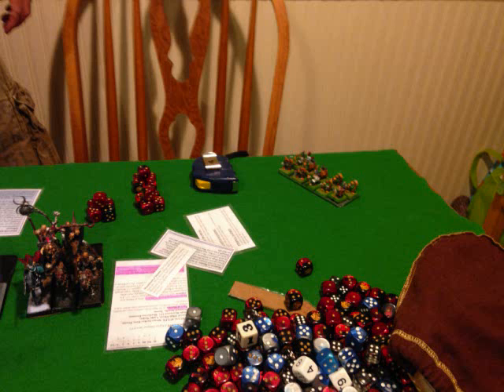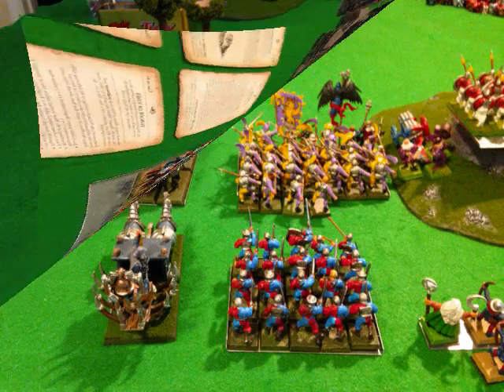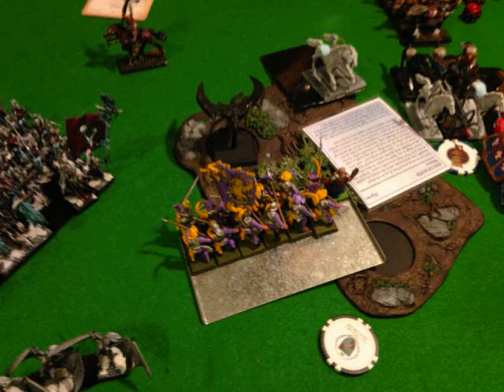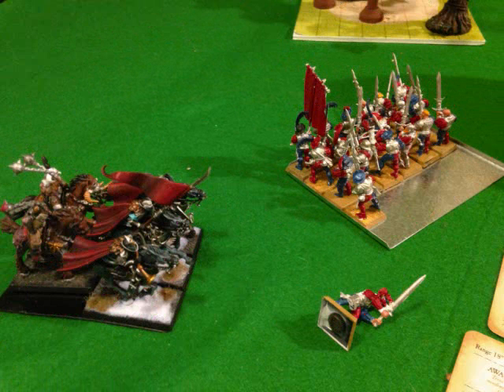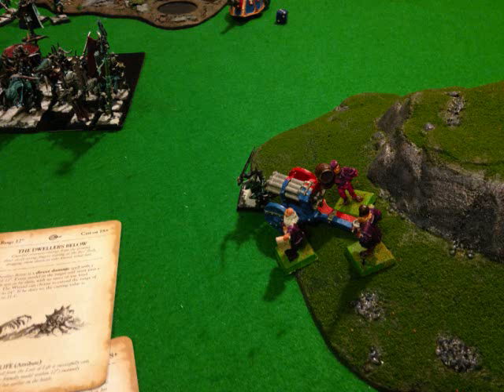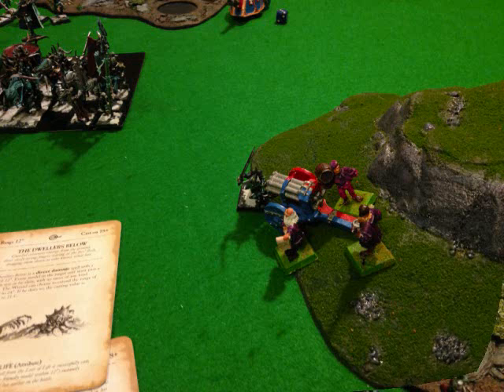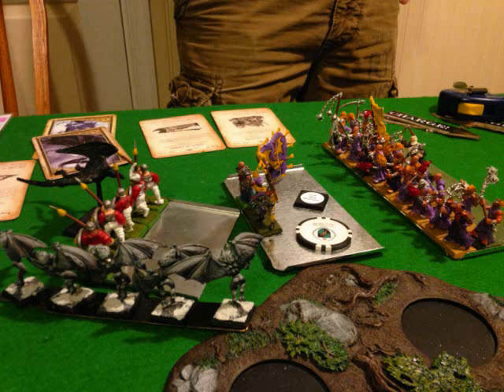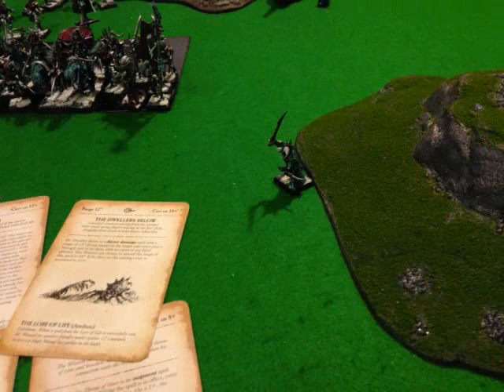34 Dark Elves vs Empire 3000 pts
Putting the Campaign on hold for a week to help a friend practice for Brawler Bash!